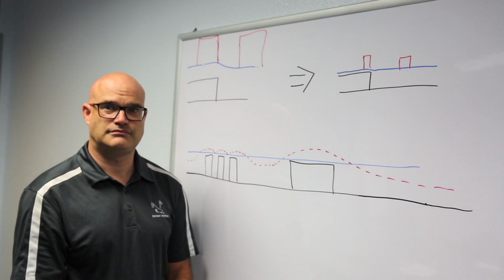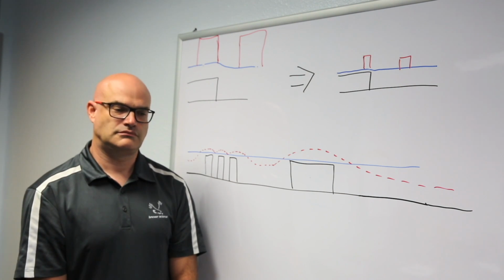Planarization Challenges At 7nm And Beyond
Dan Sullivan, executive director of semiconductor technology at Brewer Science, talks with Semiconductor Engineering about the challenges of planarizing a thin film on a wafer for etch and optical control. The problem becomes more difficult at advanced nodes because the films are thinner.